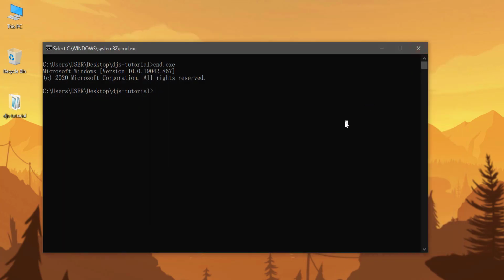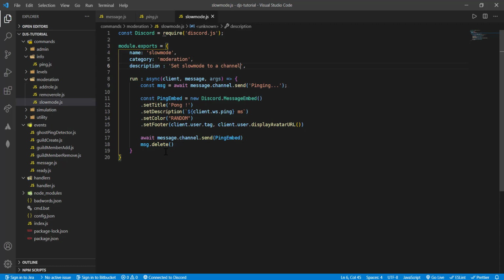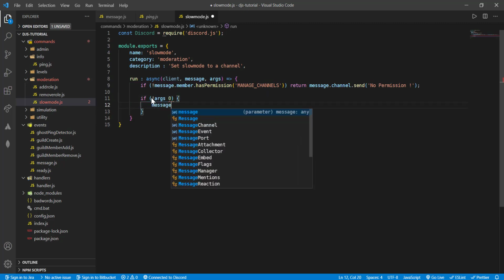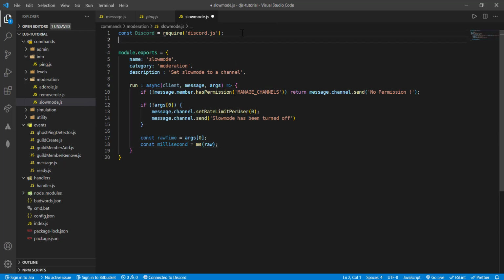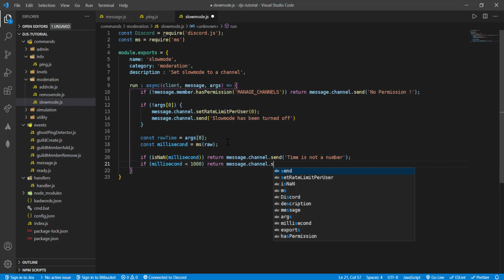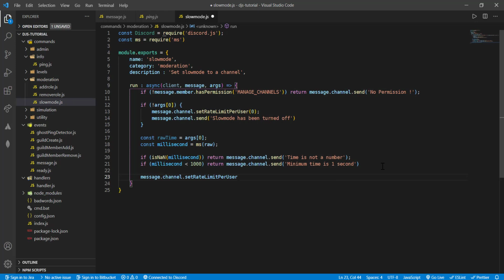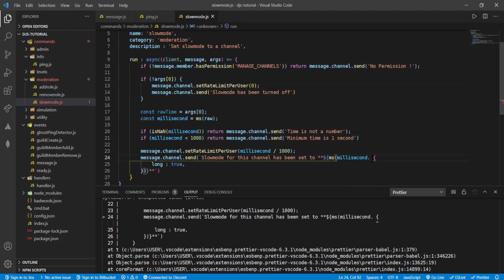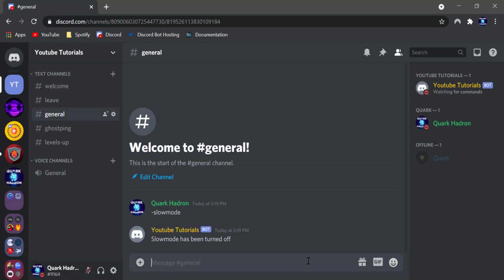[Discord.js Series #22] - Slowmode Command